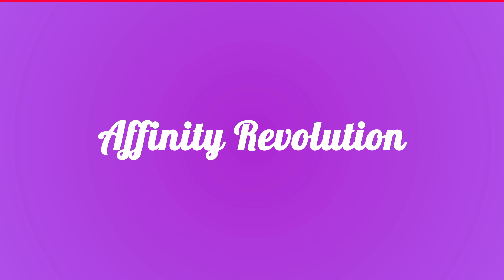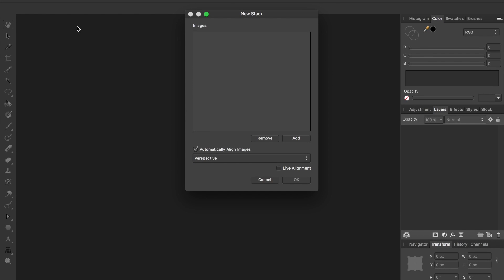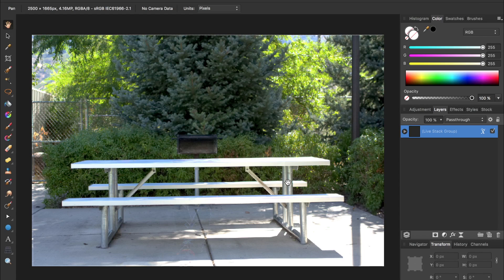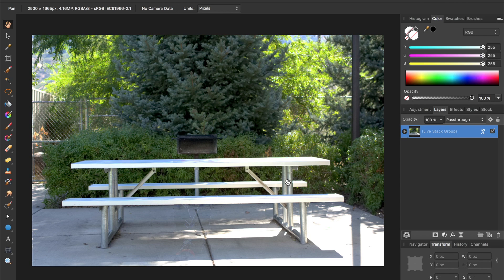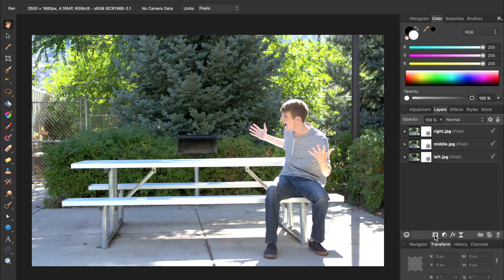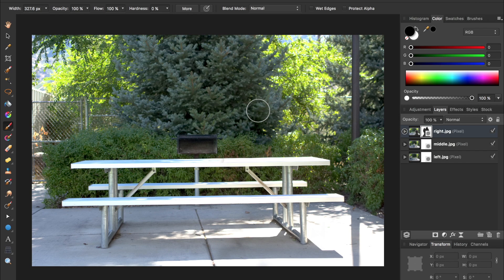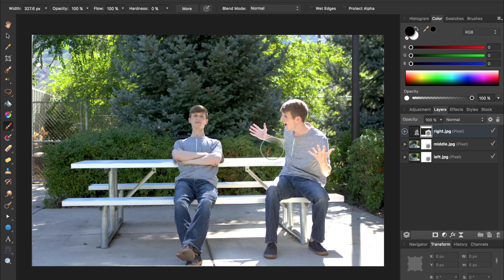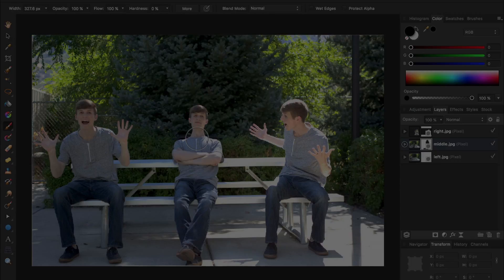CLONE Yourself in Affinity Photo! Easy Beginner Tutorial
Learn how to clone yourself in Affinity Photo! This beginner tutorial is great for anyone that wants to duplicate themself or a friend. :-)